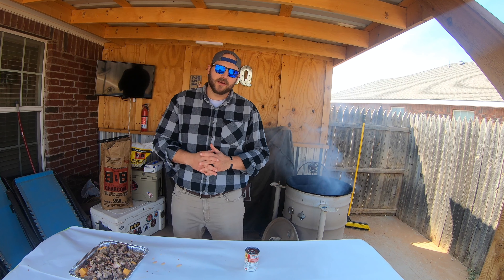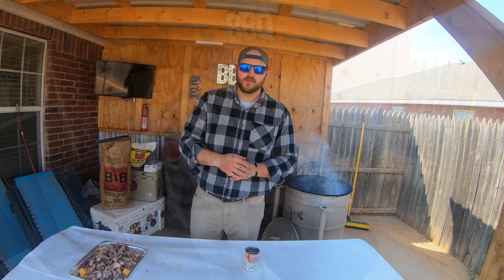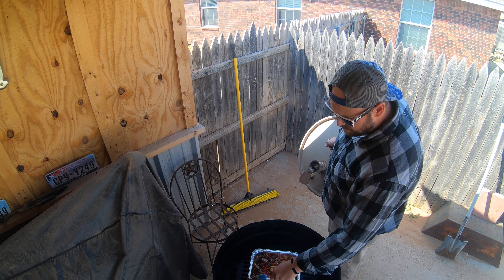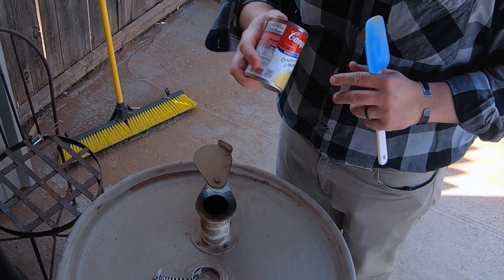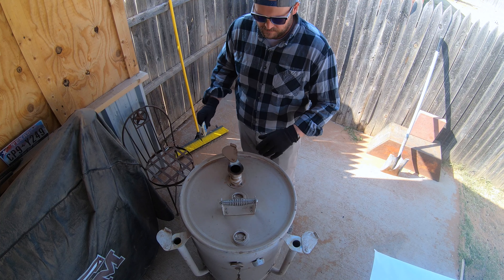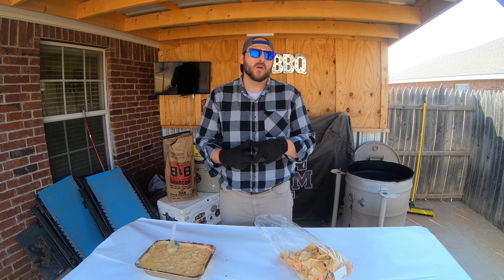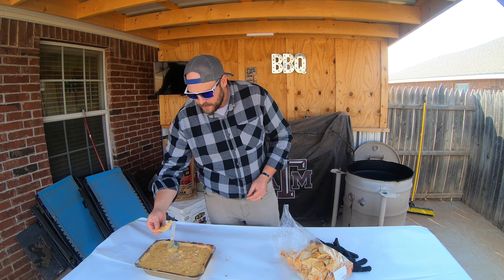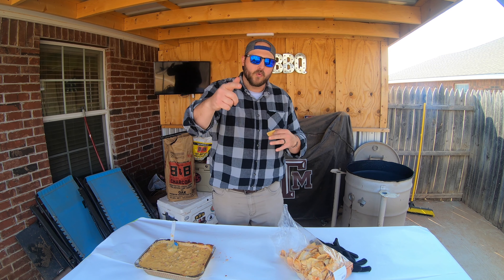Brisket SMOKED Queso on the UDS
This video is our smokedqueso with BRISKET on the UDS

You'll need
-Block OF Velveta
-Wheel of Ghouda
-2 cans rotel
-3/4 lb meat
-1 can cream of mushroom soup.

Recorded on- GoProHero7

Rode-Mic

iMovie Edit

LoneStarBQ Pork&Poultry
LoneStarBQ SPG+Plus

Jeep Stuff-

Hunting/Catch/Clean/Cook Series-